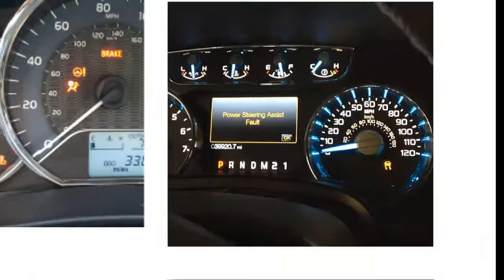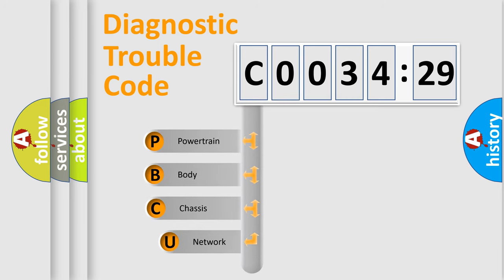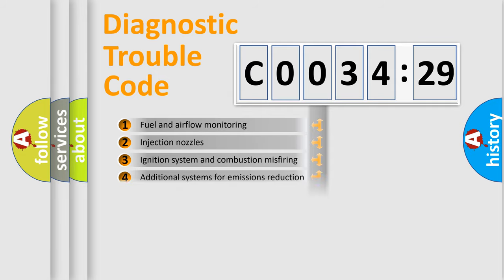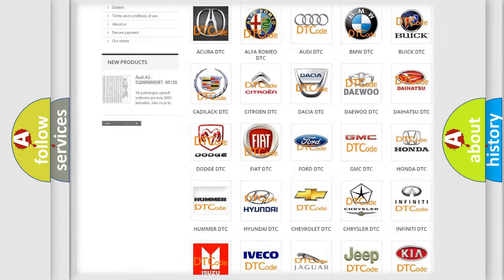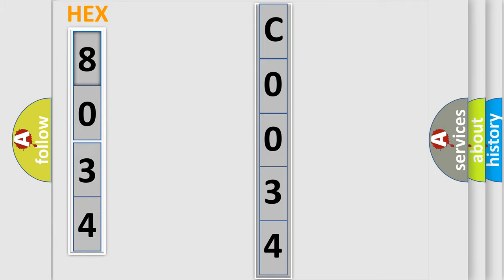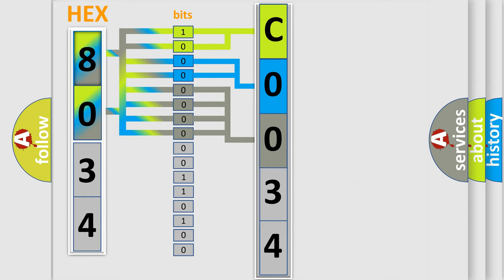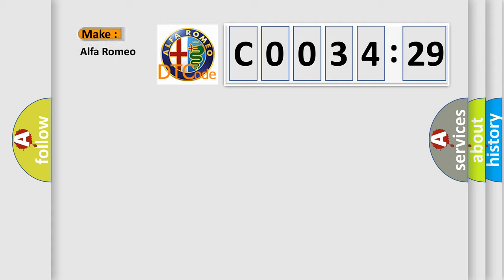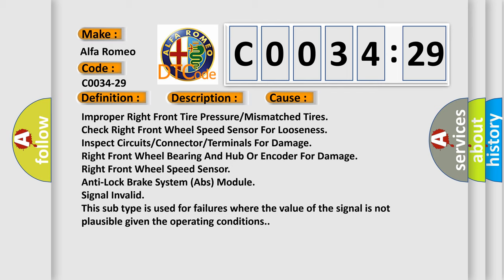DTC Alfa-Romeo C0034-29 Short Explanation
Contents:
0:21 Basic DTC analysis according to OBD2 protocol standard.
1:48 Insight into programming
2:58 A diagnostically understandable description of the Diagnostic Trouble Code
3:05 Basic error definition

Make:
Alfa Romeo
Code:
C0034-29
Definition:
Speed Sensor Front Right - Signal Signal Invalid
Description:
Anti-lock Brake System (ABS) Module detects multiple drastic changes in Right Front wheel speed.
Cause:
Improper Right Front Tire Pressure or Mismatched Tires
Check Right Front Wheel Speed Sensor For Looseness
Inspect Circuits or Connector or Terminals For Damage
Right Front Wheel Bearing And Hub Or Encoder For Damage
Right Front Wheel Speed Sensor
Anti-Lock Brake System (Abs) Module
Failure Type:
Signal Invalid